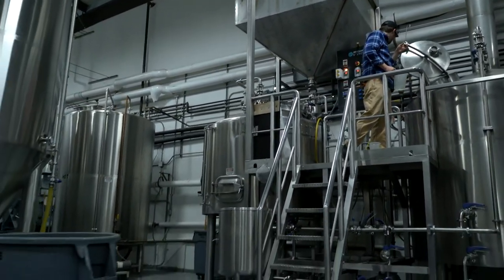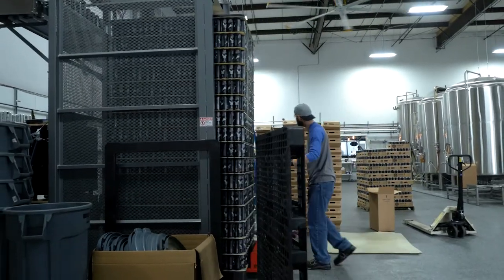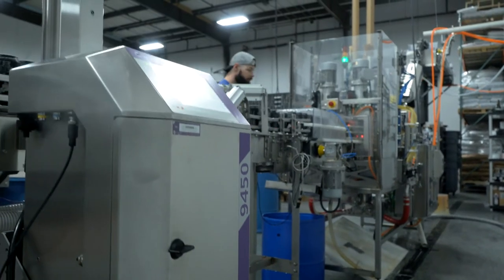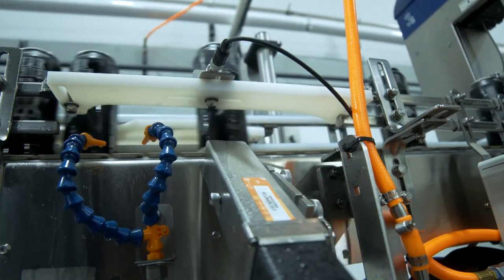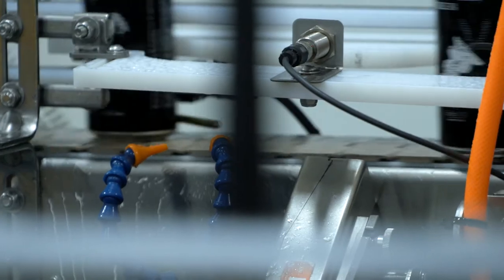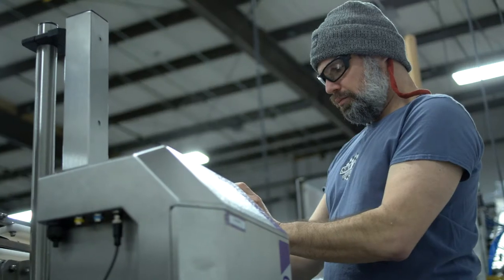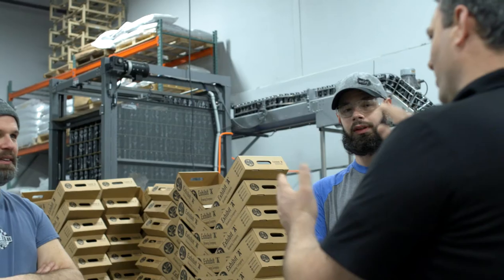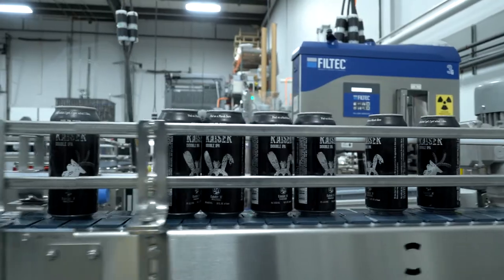Markem Imaje Exhibit 'A' Brewing Company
Through its inkjet solutions, Markem-Imaje helps Exhibit 'A' Brewing Company add a date to indicate beer freshness and personalized messages to each can that rolls off their production line.